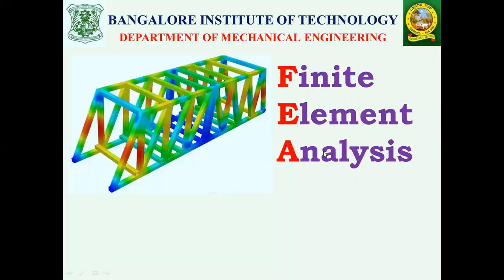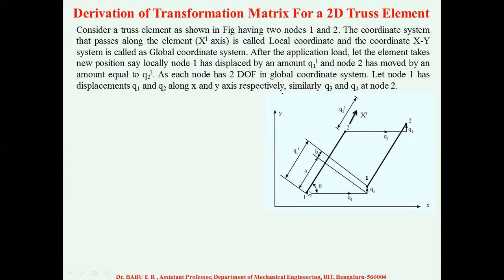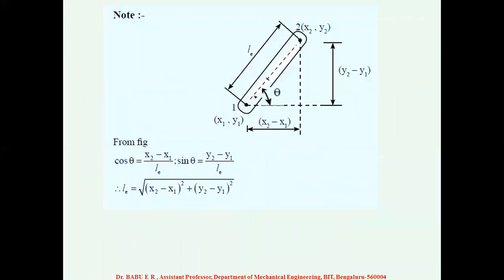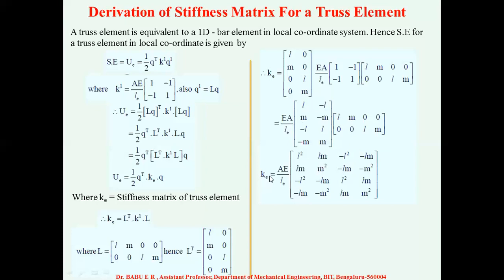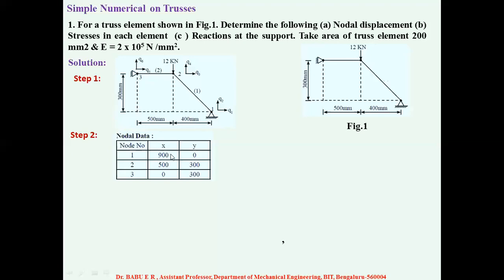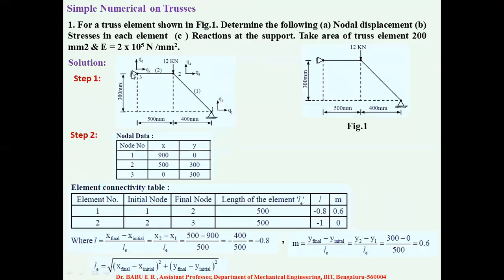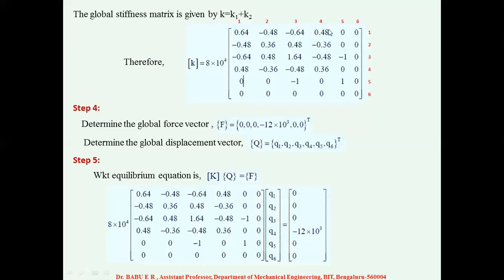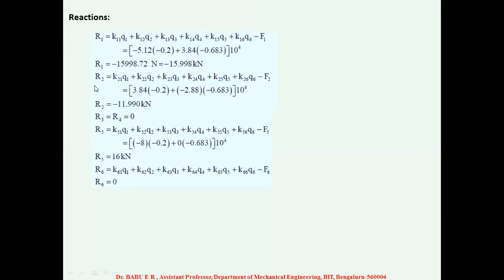Analysis of Trusses with simple Numerical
This video covers, introduction to trusses, types, transformation matrix, stiffness matrix and stress matrix deviation in step by step and illustrated with one numerical which should be useful to all mechanical students.